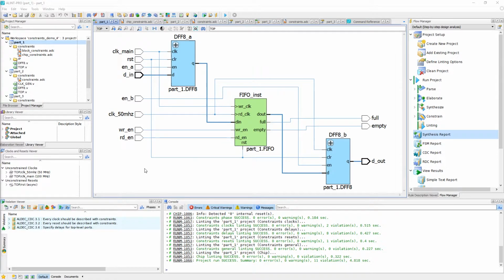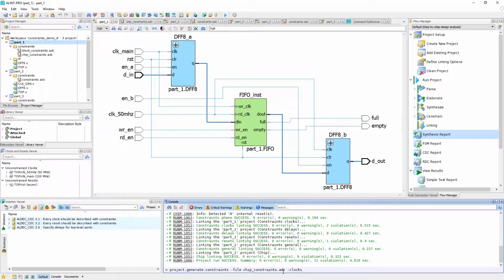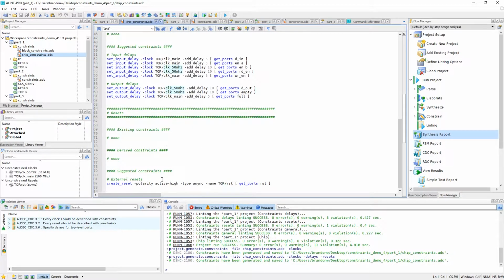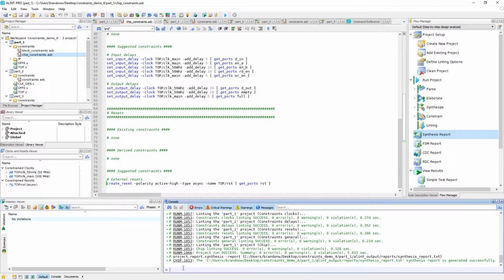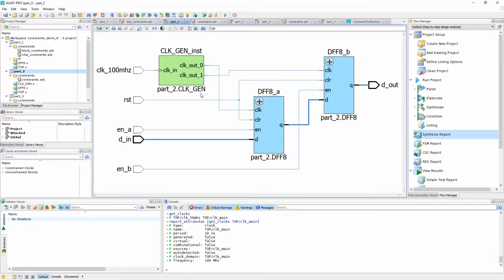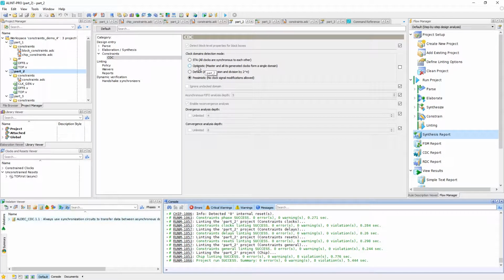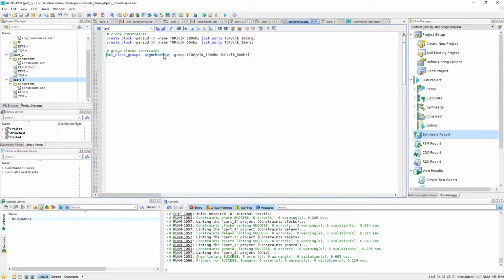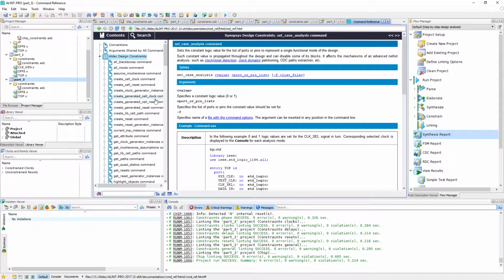ALINT-PRO™ 4.3 Constraints: Chip-Level Design Constraints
Chip-level constraints can be generated quickly and conveniently via Aldec's design constraint commands such as save_all_clocks or save_input_delays. When entered at command line or within an executable script, all relevant and detected constraints are automatically added to the active project's default constraint file. Constraints are also available for clock groups, allowing the explicit grouping of asynchronous and synchronous clock domains.